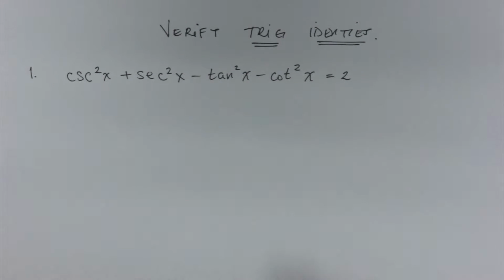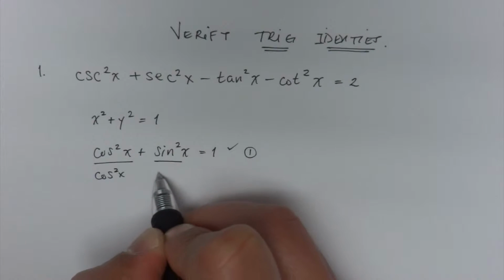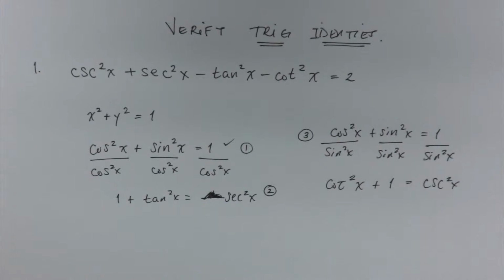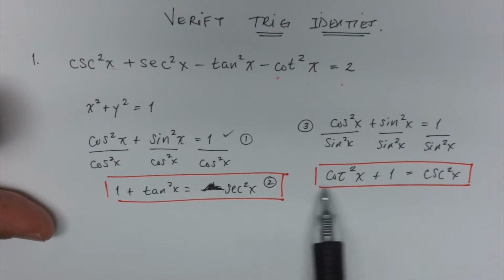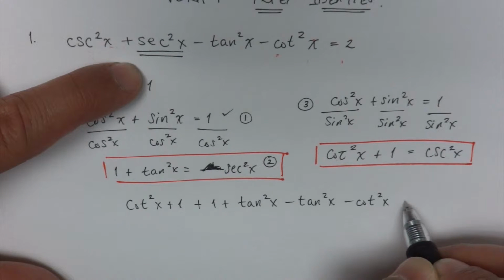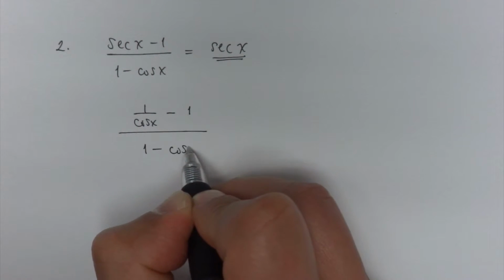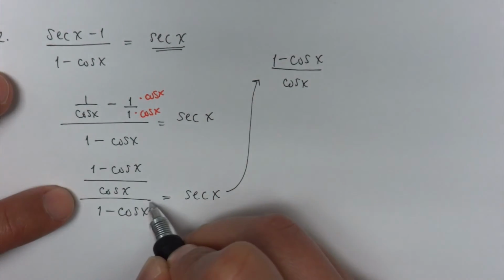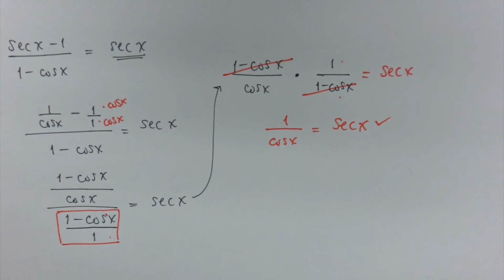Verifying Trig Identities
In this video you learn how to verify Trig Identities making one side equal to the other. It's important for Pre-Calculus students to know their trig ratios and trig identities to simplify these problems in preparation for AP Calculus.